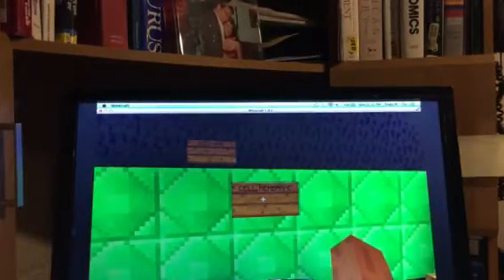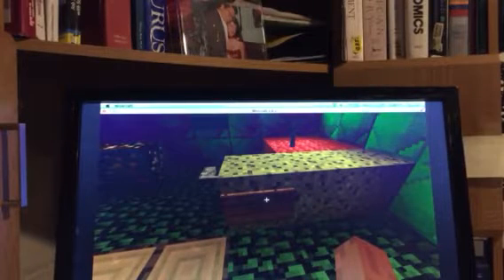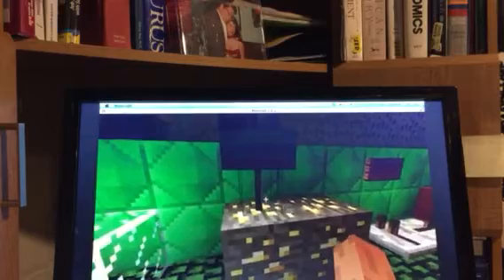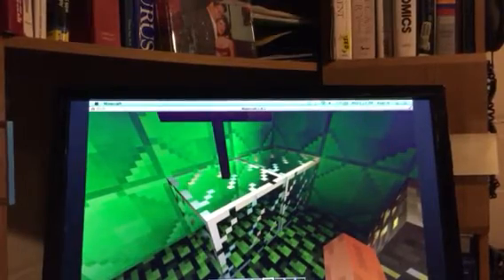Evan minecraft on plants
Strive watch this